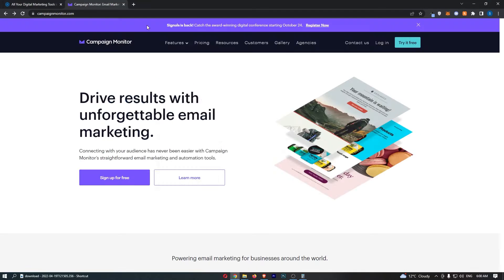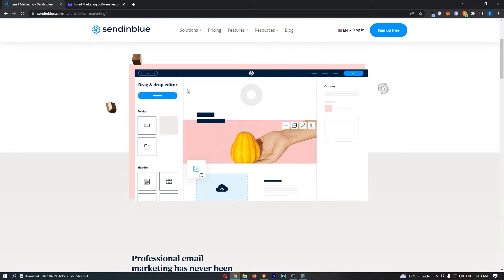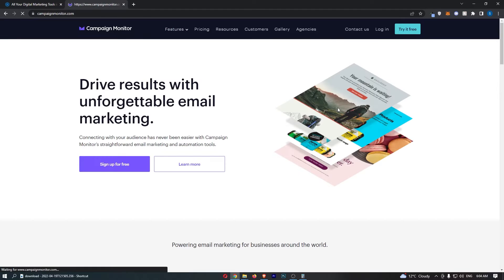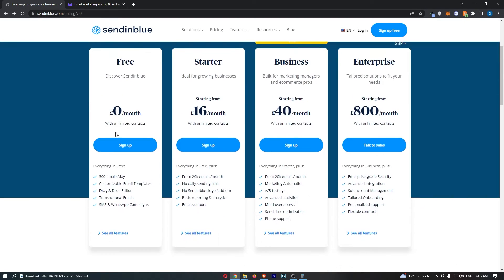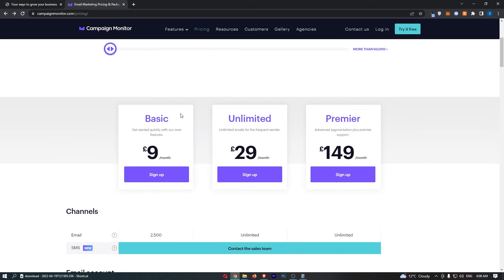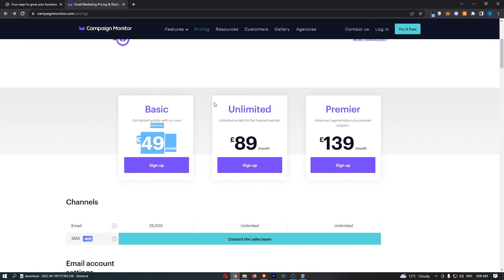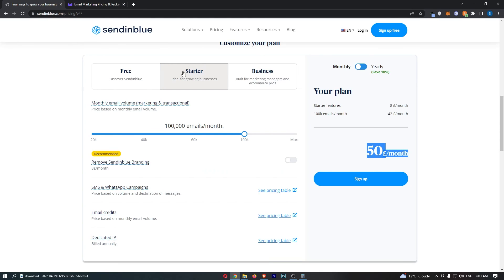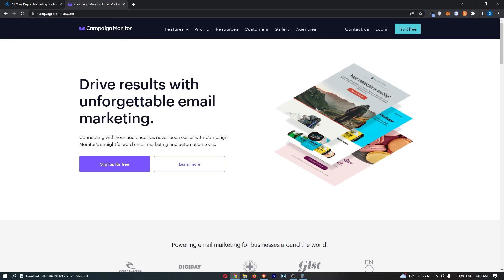Sendinblue vs Campaign Monitor - Which Is The Better Email Marketing Software?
In this video, I'm going to show you everything you need to know about Sendinblue vs Campaign Monitor and which of these two email autoresponders is the better email marketing software